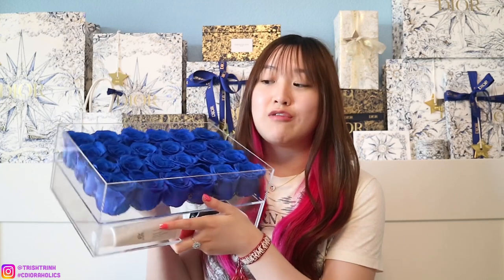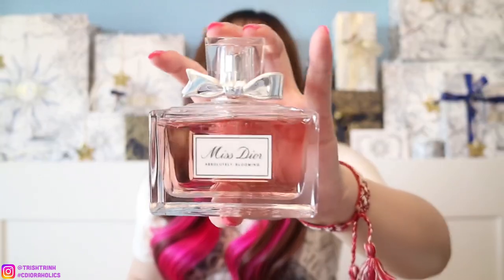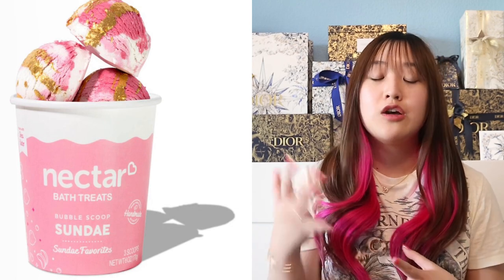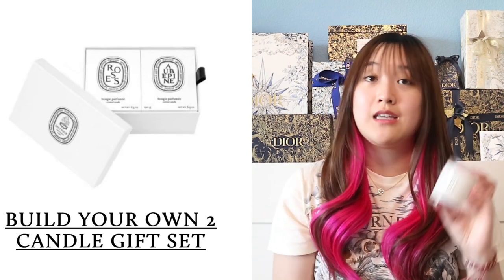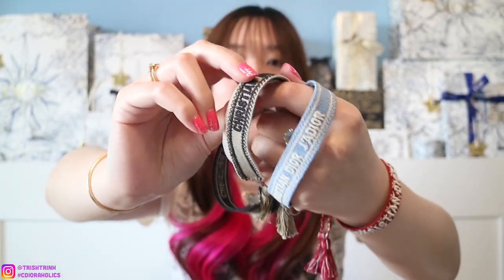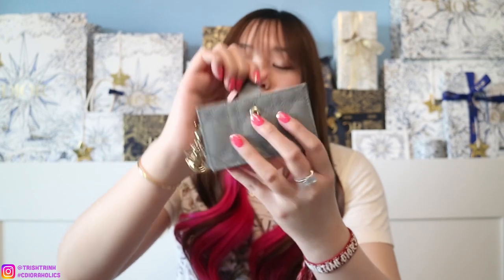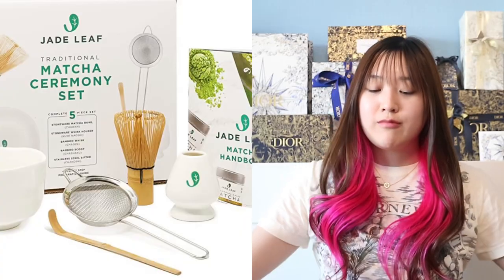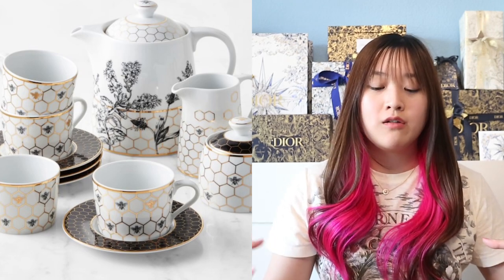Mother’s Day Gift Ideas: Dior Fragrance Sets, Rose Forever, Diptyque, Williams Sonoma, Nectar Bath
Hi guys, today's video I'll be sharing Mother's Day Gift Ideas!

Diptyque Gift Sets
Matcha Set
Matcha Powder
Williams Sonoma